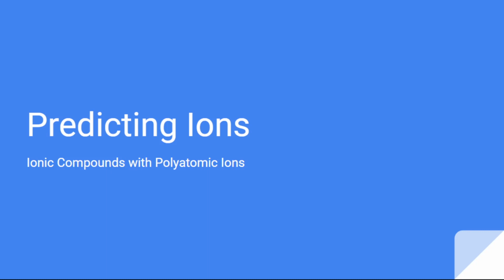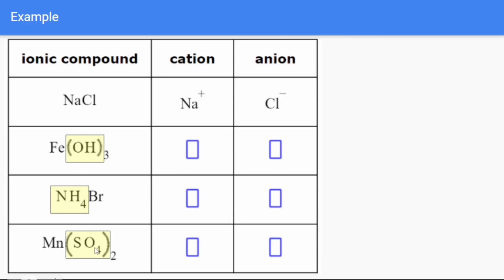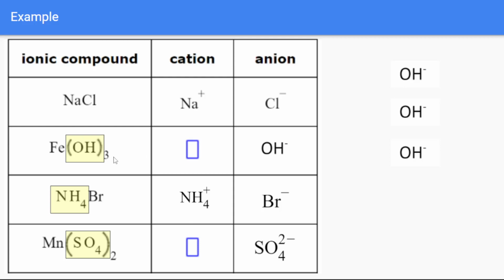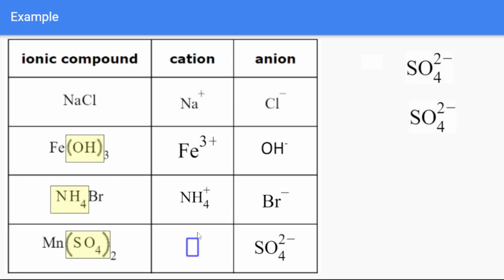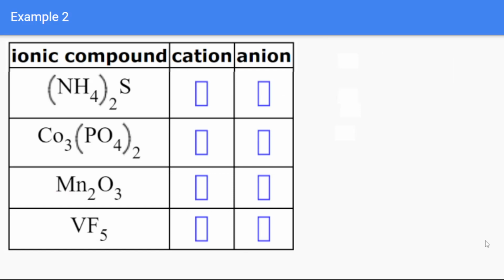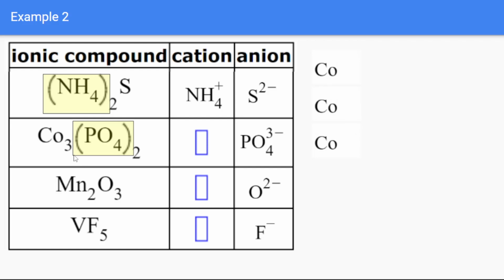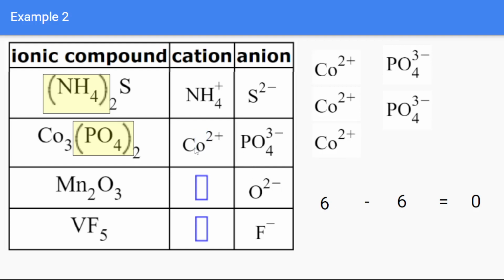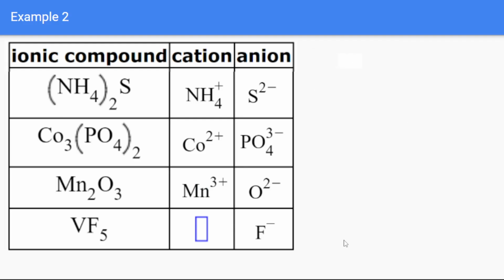Predicting Ions Polyatomic IC